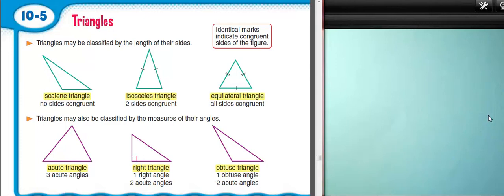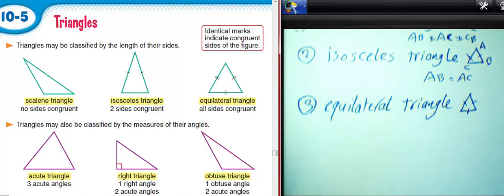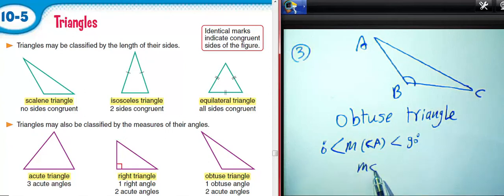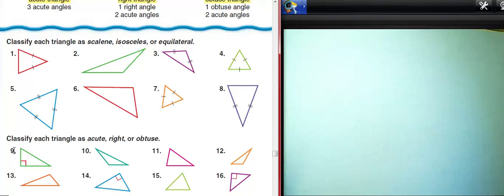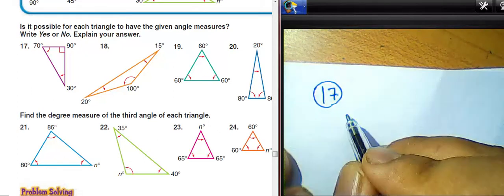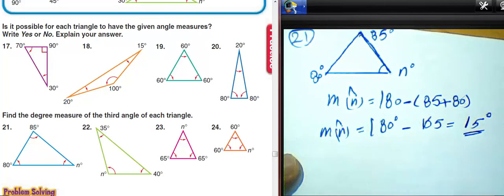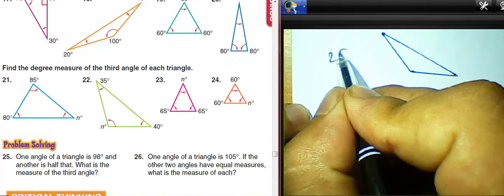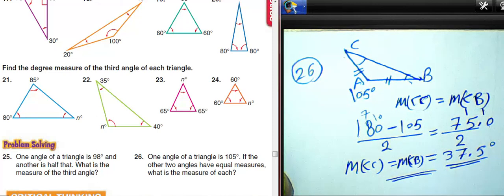# تأسيس ماث خامسه ابتدائي🔥🔥 2023/مراجعه ماث رابعه ابتدائي/REVISION 🔥🔥 GRADE 4/maths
the triangle/triangles
# تأسيس ماث خامسه ابتدائي🔥🔥 2023/مراجعه ماث رابعه ابتدائي/REVISION 🔥🔥 GRADE 4/maths وسامالاعداد العشريه/مقارنه الاعداد العشريه/ جمع وطرح الاعداد العشريه/ضرب الاعداد العشريه/ضرب الكسور/5بالحصص كلها هنا
جمع الكسور والإعداد العشرية الصف الخامس المنهج الجديد الترم الاول 2023
الدرس الثاني تكوين الكسور العشرية وتحليلها خامسة ابتدائي المنهج الجديد 2023.أقوي شر
خامسة ابتدائي |ترم ثاني|maths كورس_رياضيات دروس_اون_لاينرياضيات للصف الخامس 2023 المنهج الجديد درس 3 تغيير القيمة المكانية @تبسيط الرياضيات و الماث
الدرس الأول بداية الرحلة | رياضيات الصف الخامس الابتدائي المنهج الجديد 2023 | الحصة الأولى٢٠٢٢ 2023
الاعداد العشرية والجزء من الف وتحليل الاعداد العشرية والمقارنة بين الاعداد العشرية
رياضيات الصف الخامس الابتدائي المنهج الجديد ترم اول 2022/ 2023 الاعداد العشرية والمزيد من الاعداد العشرية
ضرب الكسور الاعتياديه#خامسه ابتدائي 2023منهج جديد/شرح منهج رياضيات الصف الخامس الابتدائي#حل الكسور ضرب الكسور الاعتياديه#خامسه ابتدائي 2023منهج جديد/شرح منهج رياضيات الصف الخاه
حصة3 الصف الخامس المنهج الجديد 2023الدرس الثاني الكسور العشرية حتي جزء من ألف | رياضيات الصف الخامس المنهج الجديد 2023#المنهج_الجديد /رياضيات خامس 2023 الوحدة الأولى : القيمة المكانية ، درس 1 بداية الرحلة @تبسيط الرياضيات و الماث
منهج الرياضيات الجديد للصف الخامس الابتدائي الترم الأول 202تأسيس قبل المنهج